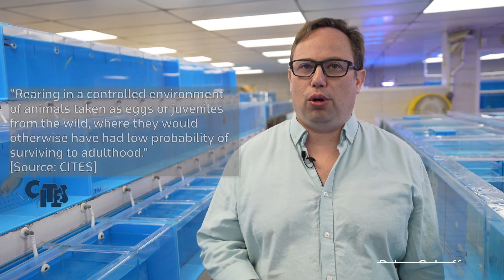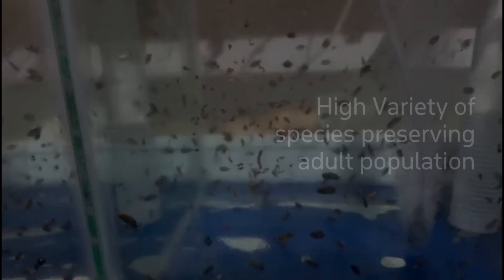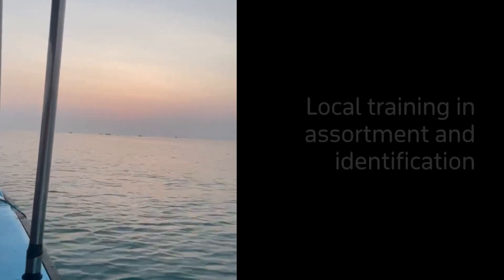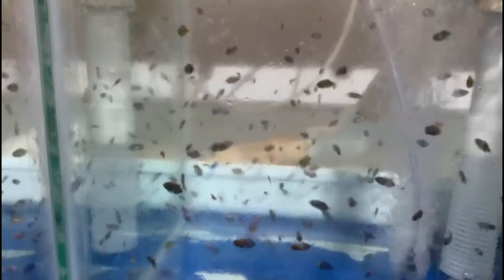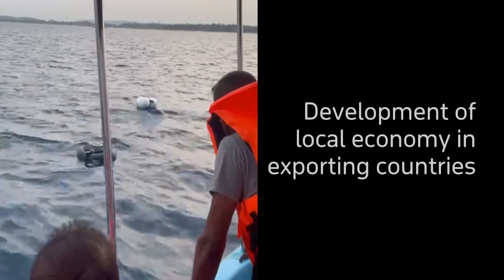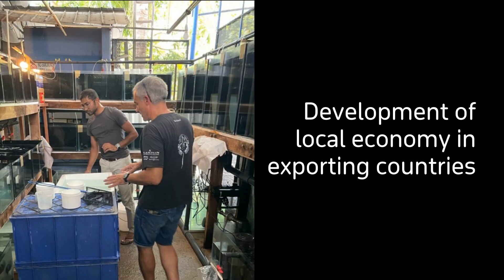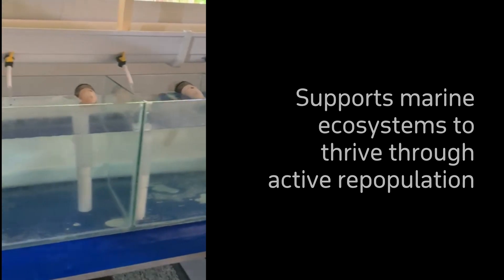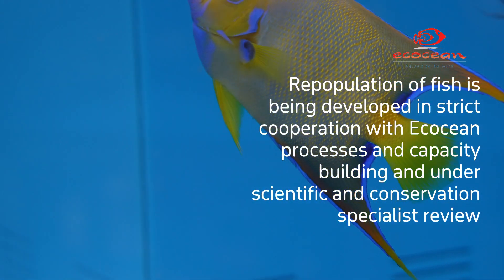Sustainable Futures: The Ranching Revolution in Marine Ornamental Fish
Welcome to the introduction at how Tropical Marine Centre, Quality Marine, and Ecocean are pioneering a sustainable future for marine ornamental fish through innovative Ranching Post Larvae techniques.